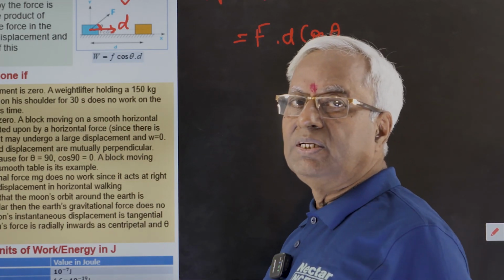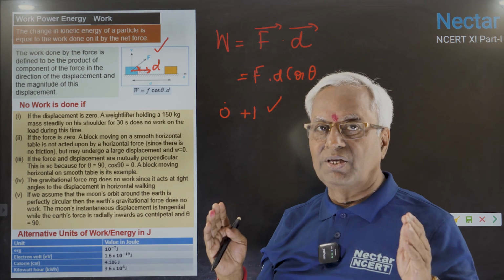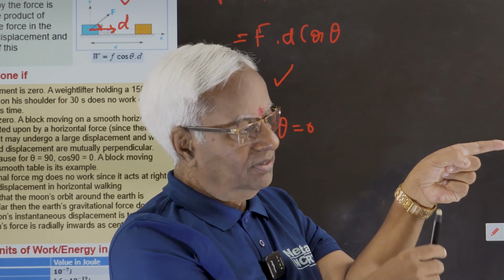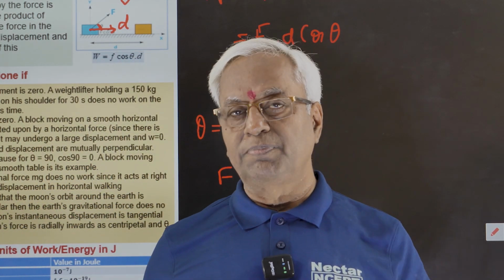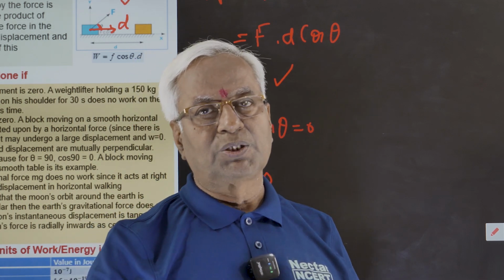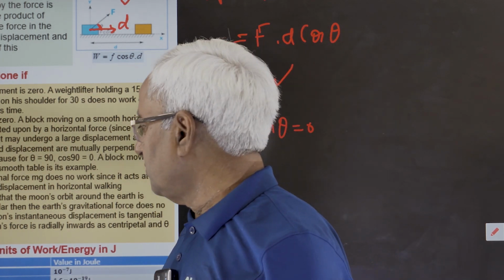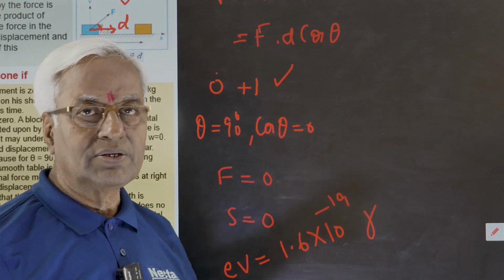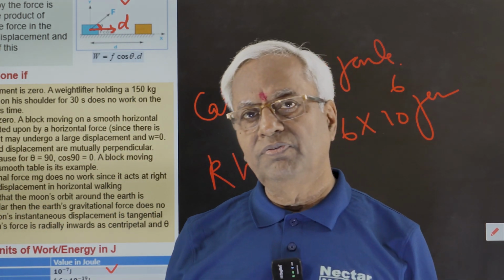Class 11 Physics | Work, Power and Energy - II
Welcome to Nectar Physics, your complete page-by-page learning series for Class 11 Physics!
This video covers – Work, Power and Energy from Nectar Book (Class XI Part I).
Here, we derive and explain the formula for Work Done by a Constant Force, including how direction and angle affect the amount of work performed.

🎯 Topics Covered in This Video:
✅ Definition of Work Done by a Constant Force
✅ Derivation: W = F·s cosθ
✅ Explanation of θ (Angle Between Force and Displacement)
✅ Positive, Negative, and Zero Work Examples
✅ Units, Dimensions, and Physical Meaning

Anyone learning Work, Energy, and Force Concepts

🎓 About Nectar Education:
Nectar Book explains Physics in a clear, simple, and visual way to help students understand every concept deeply.
This lesson teaches the concept and derivation of work done, a fundamental part of mechanics and energy transfer.

📅 Next Video: Page 54 – Work Done by a Variable Force (Work, Power & Energy Part 3)